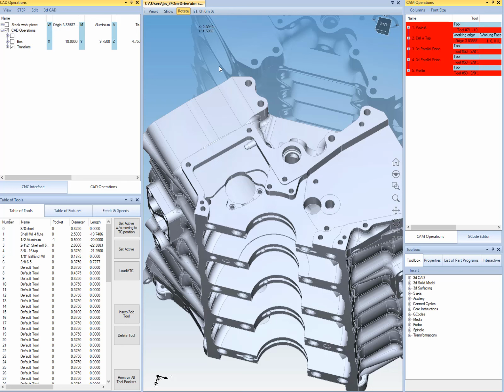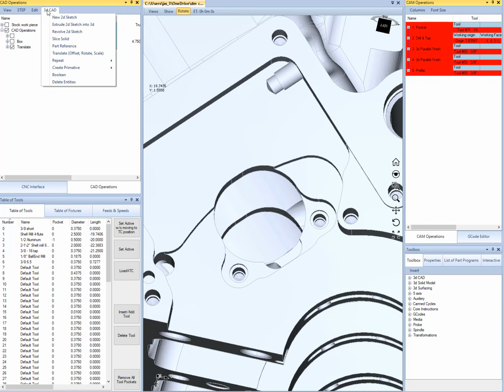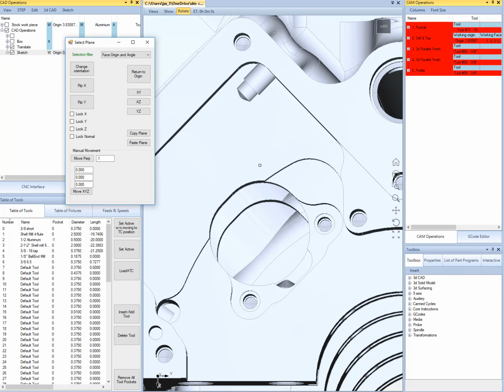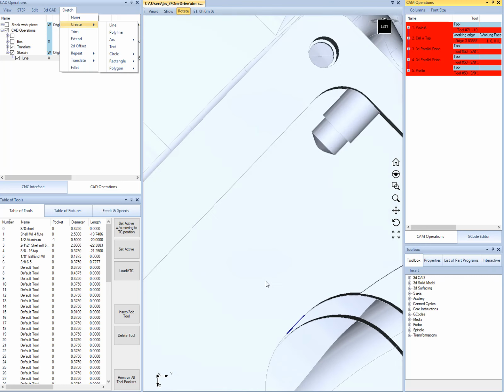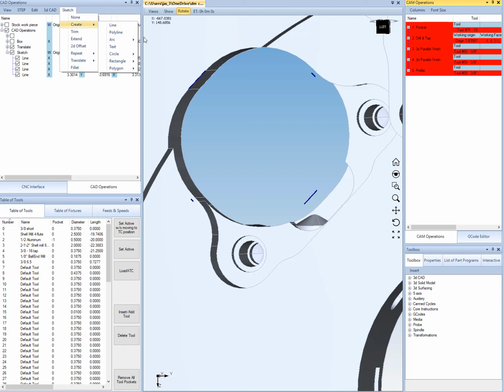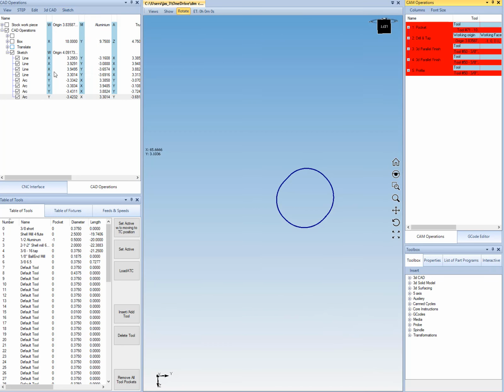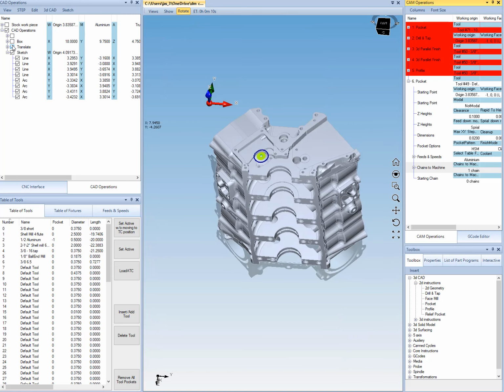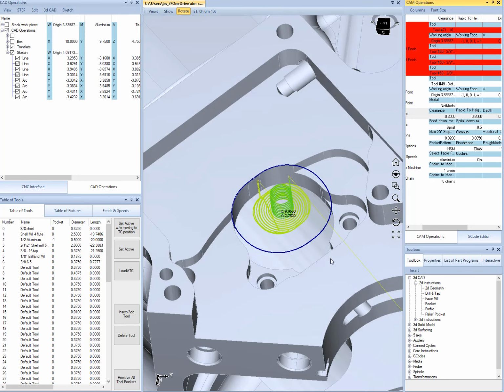4C by DM | Project to Sketch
Learn how to put a toolpath on 2D CAD geometry in 4C software.